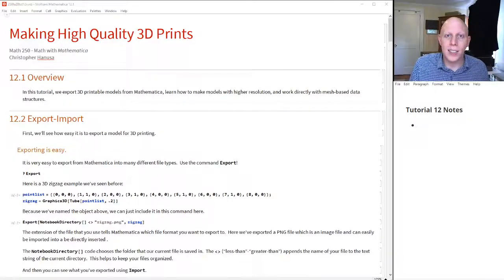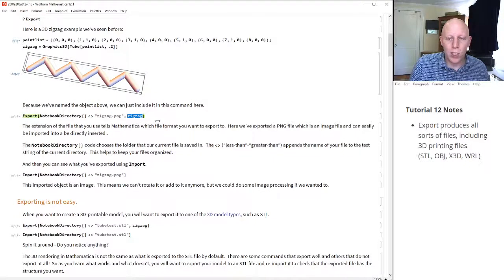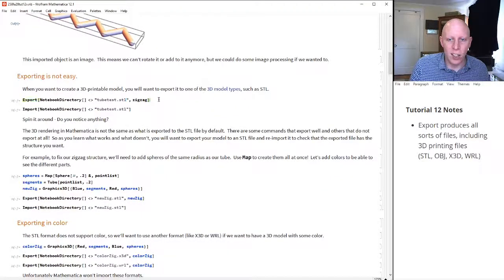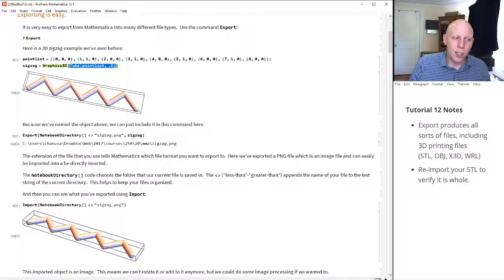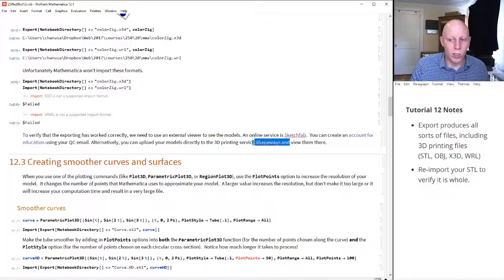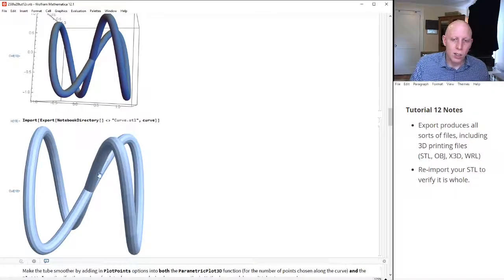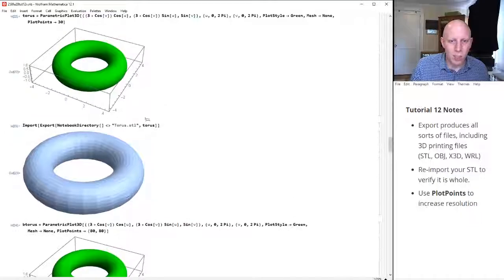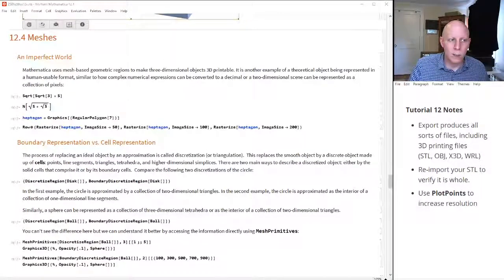Mathematica Tutorial 12 - Making High Quality 3D Prints. Part 1: Exporting and Smoothing Plots